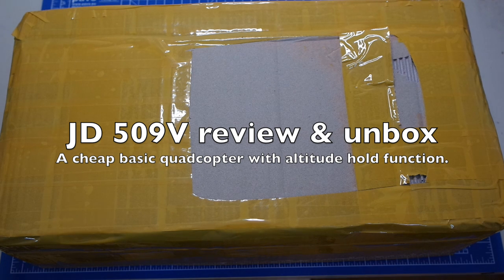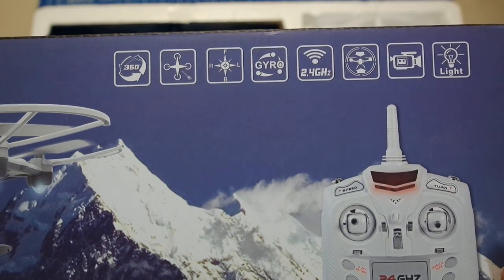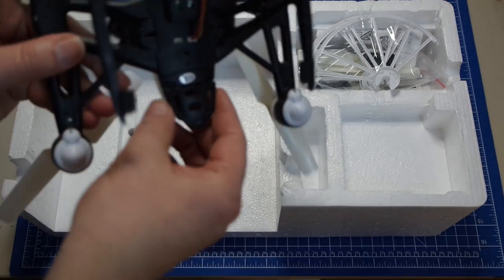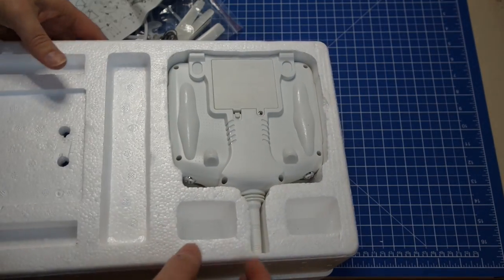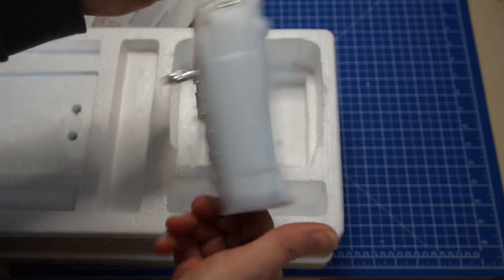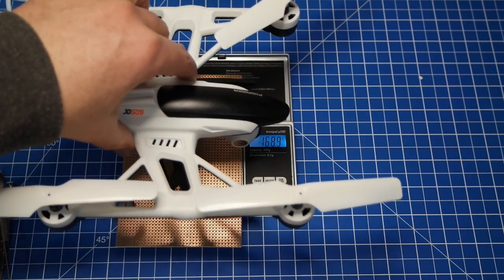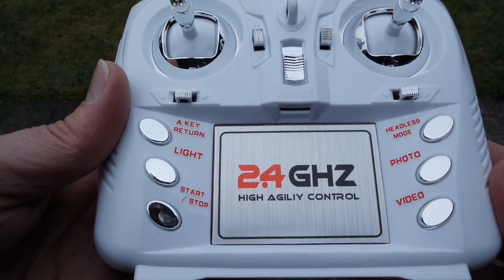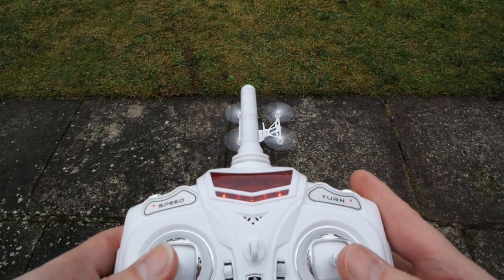JXD509V Review and Unboxing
This video is about the JXD JD509V Review and Unboxing

Note: The JXD JD509 Quadrocopter is also referred to as the JXD-509.

This Drone was ordered via Amazon from a seller named XINTE. It was delivered within 10 working days.

The JD509V drone:
Pros:
- Small and light
- Good balance between Beginner and Expert mode
- Altitude Hold function
- Headless Mode and One-Key-Return
- Good Remote with English button descriptions
- Excellent Range 100m+
- Without the camera attached the flight time is about 6 minutes

Cons:
- Short flight time (6 Minutes)
- Low video quality